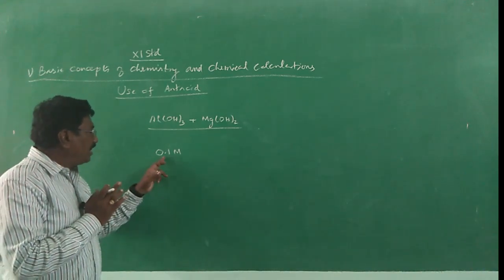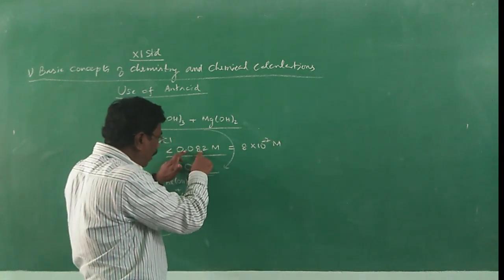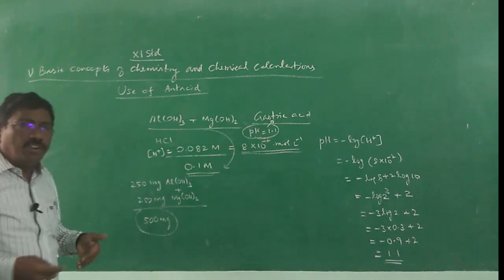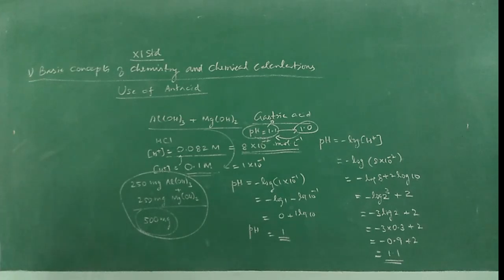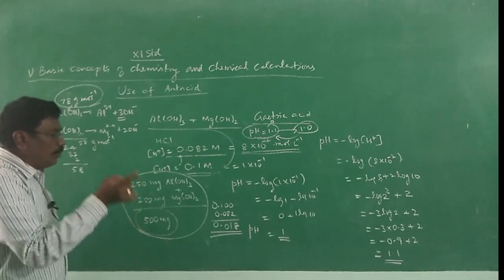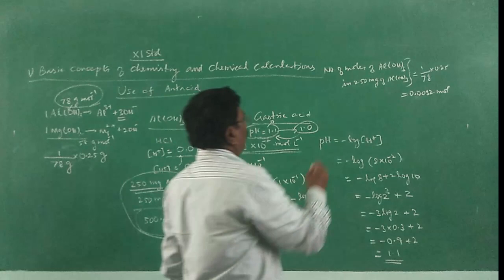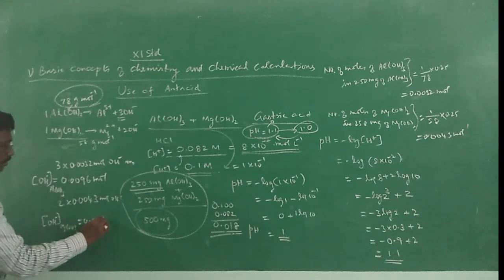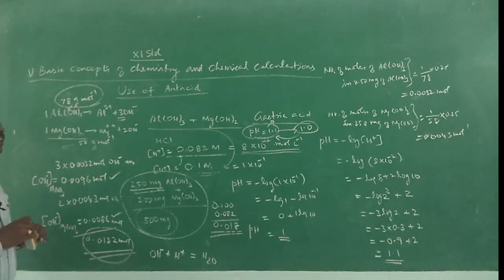+1 Chemistry - Basics Concepts of Chemistry & Chemical Calculations - Use of Antacid